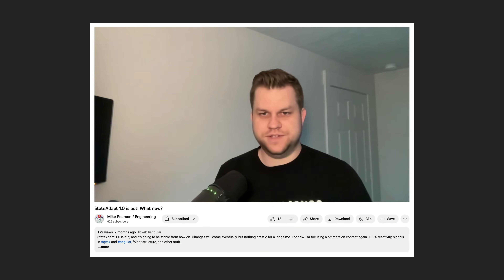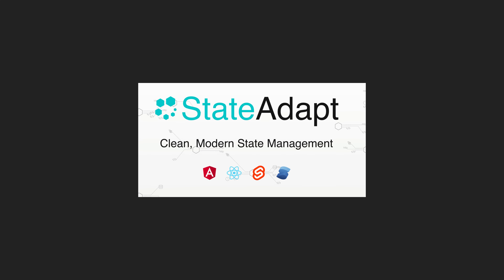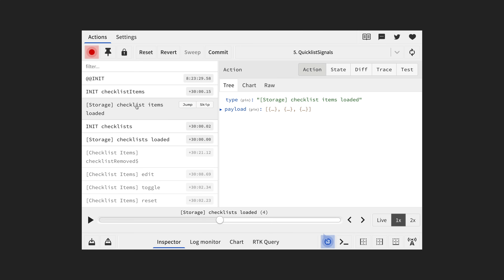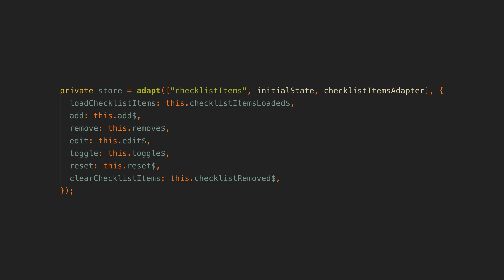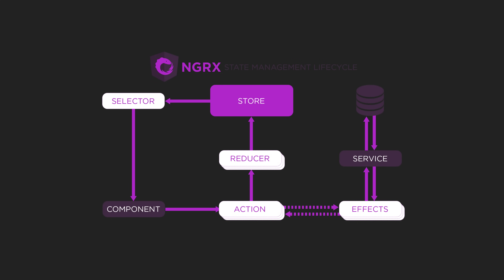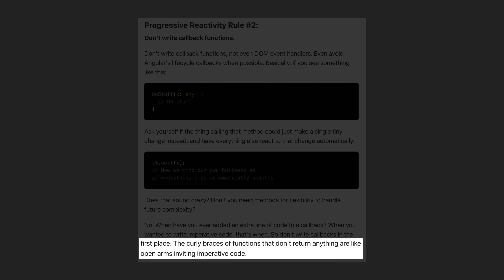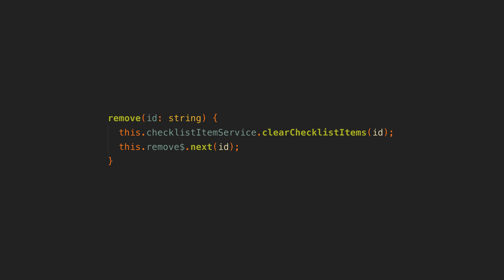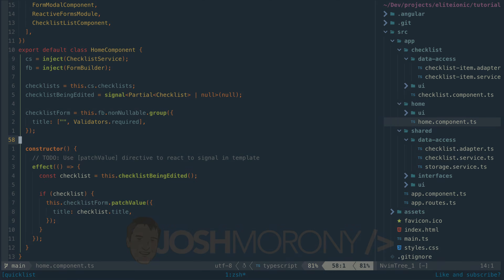THIS is how to code declaratively in Angular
Angular and declarative code are not always the closest of friends, the StateAdapt library aims to make managing state declaratively in Angular much easier.

0:00 Introduction
0:55 What is StateAdapt
1:35 Data sources
2:16 The store
3:03 Adapter
3:49 Isn't this Redux/NgRx?
5:57 Conclusion